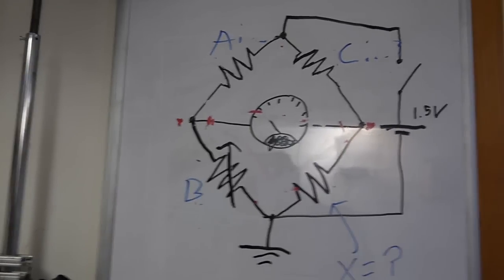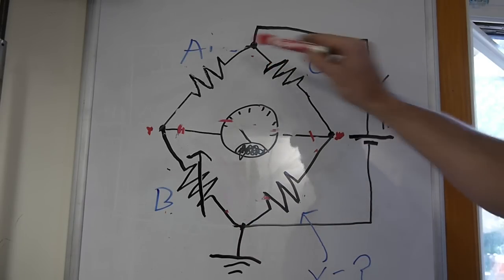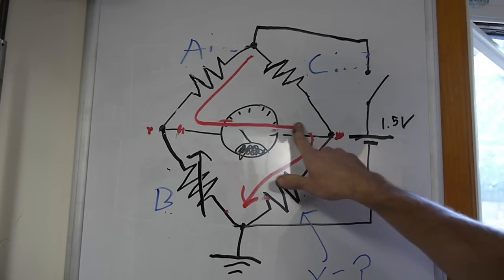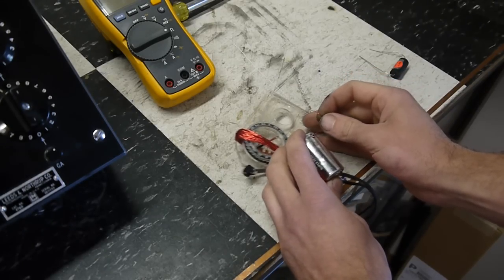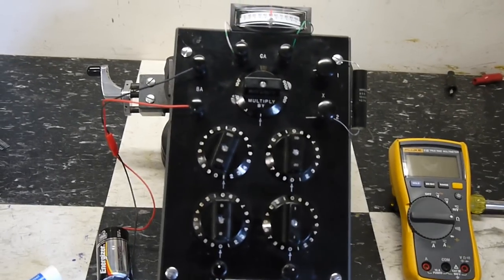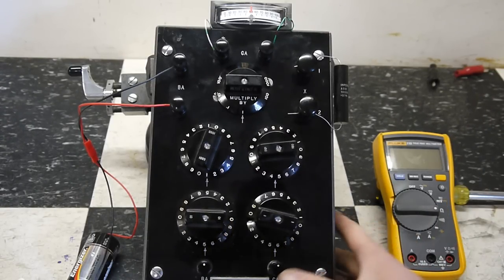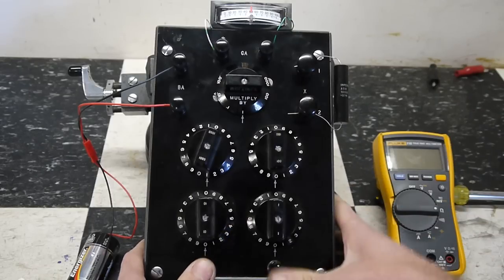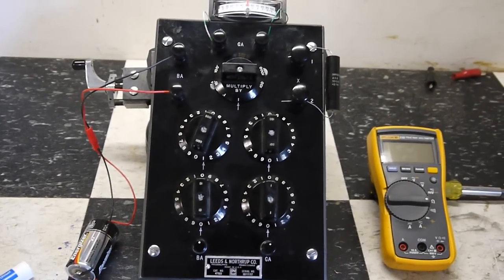Wheatstone Bridge Demo